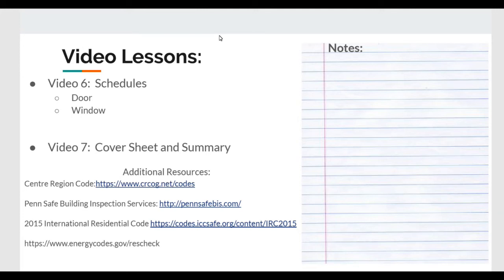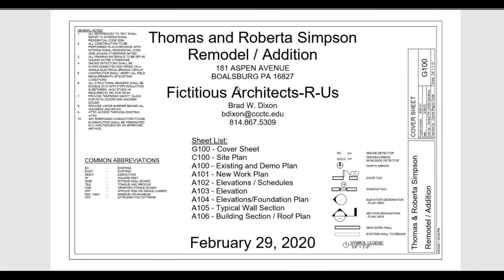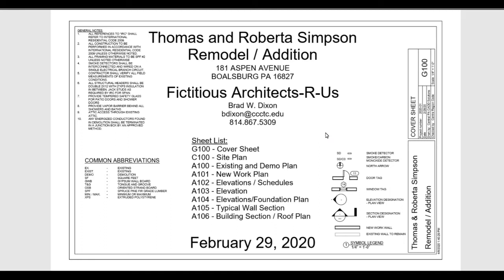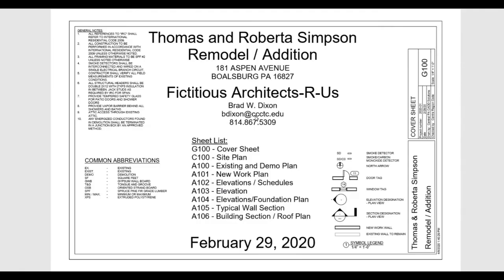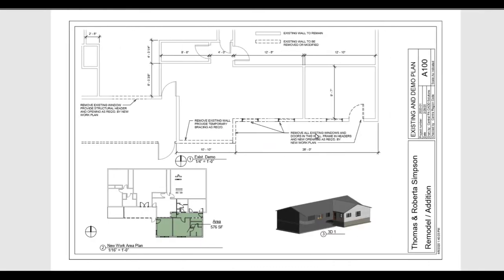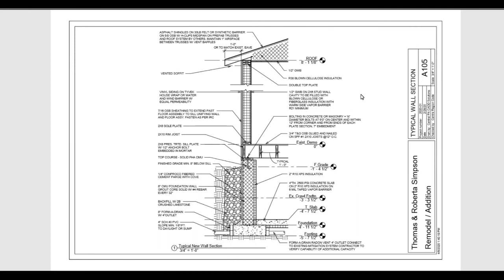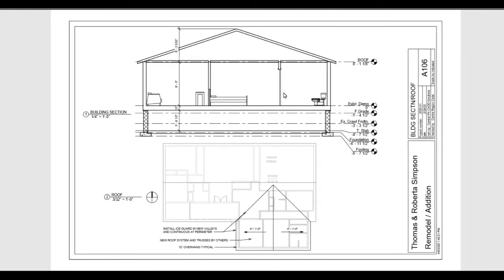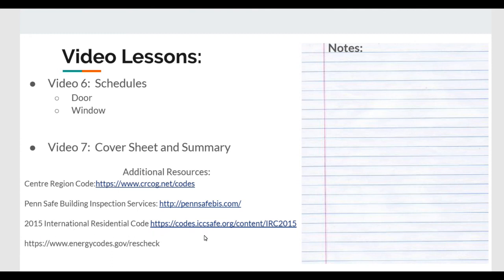Video 7 Summary and Cover Sheet